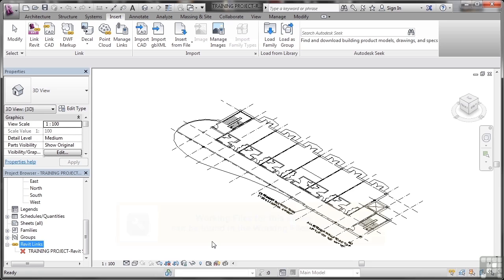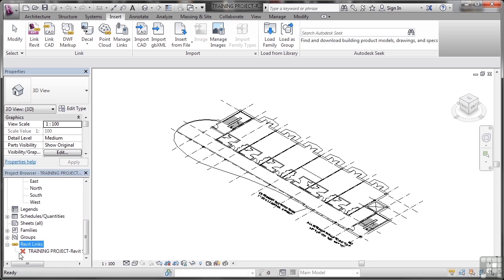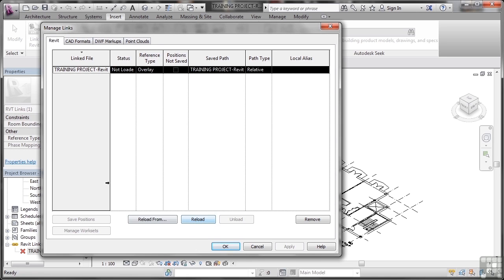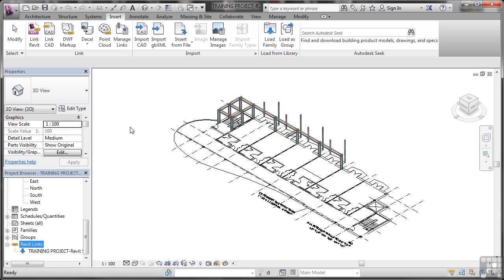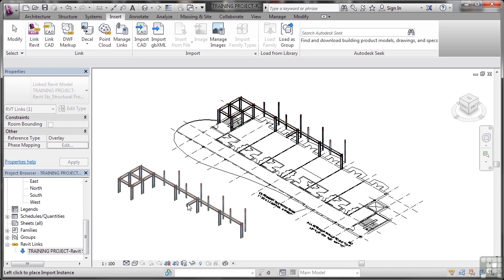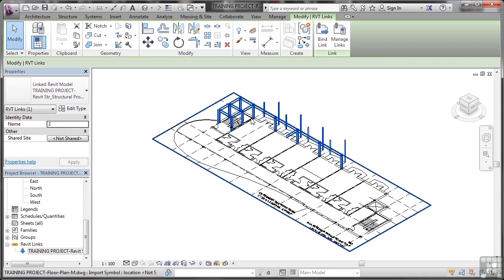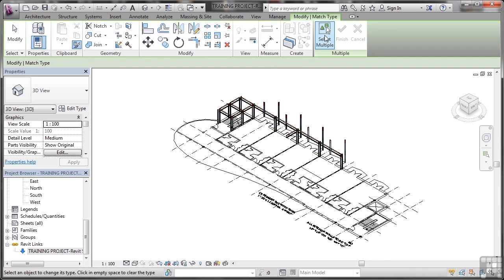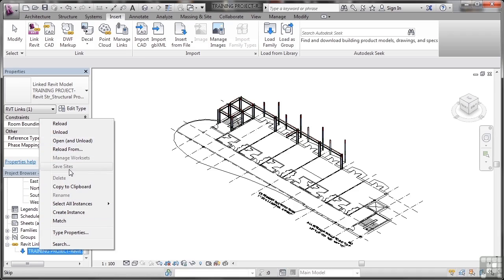Revit Structure 2014 Tutorial | Managing Linked Revit Projects